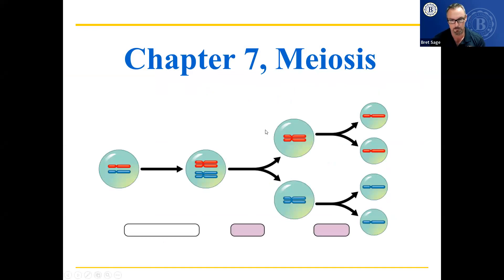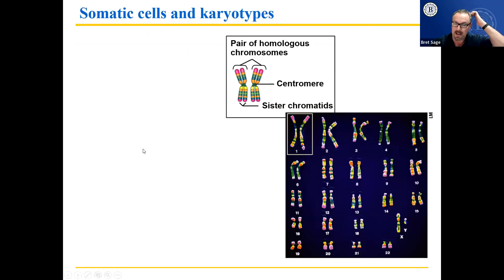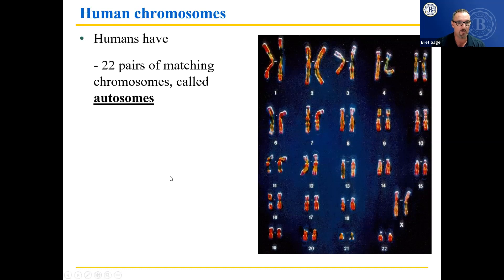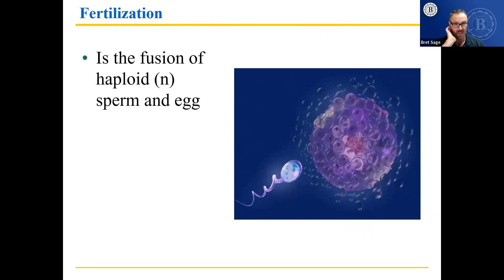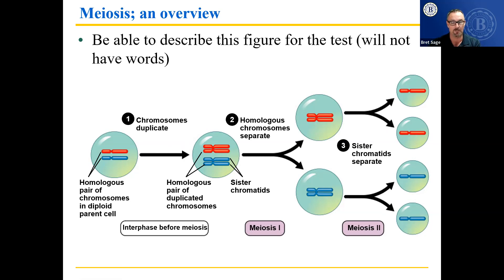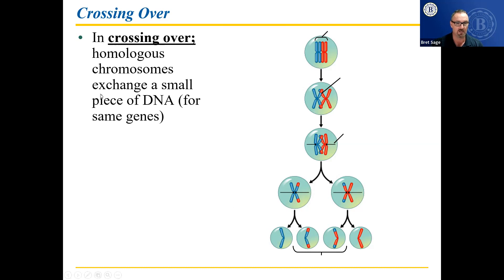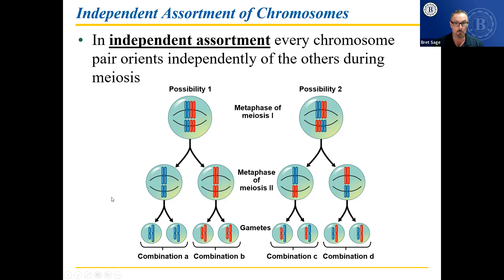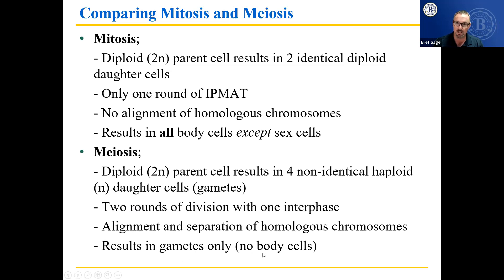Bio 2 Lecture Ch 7 Meiosis